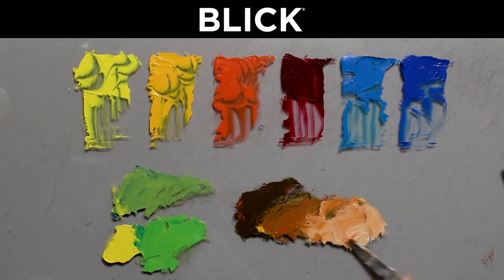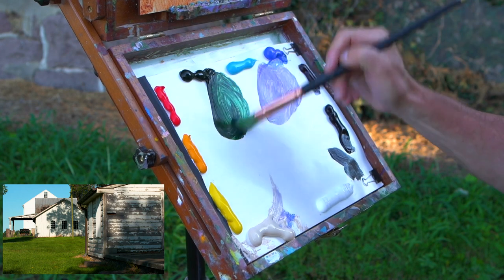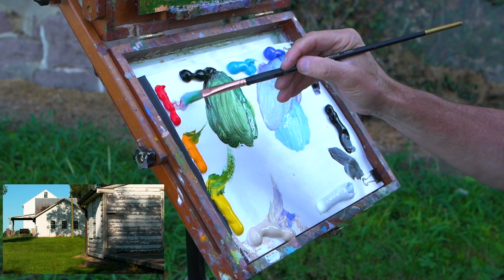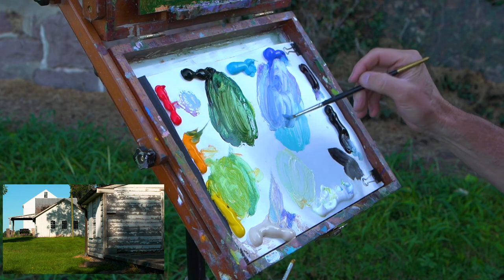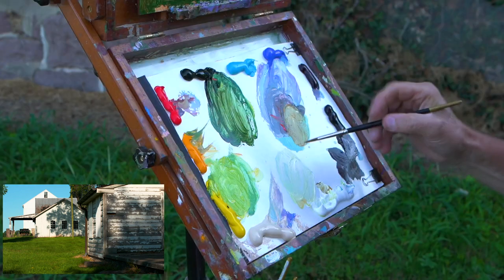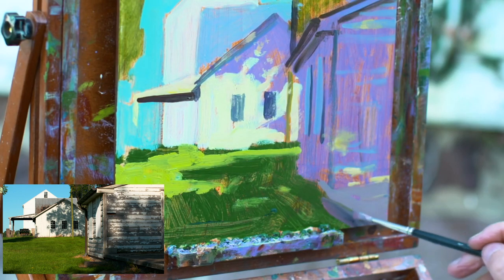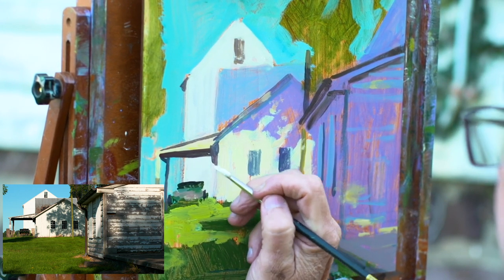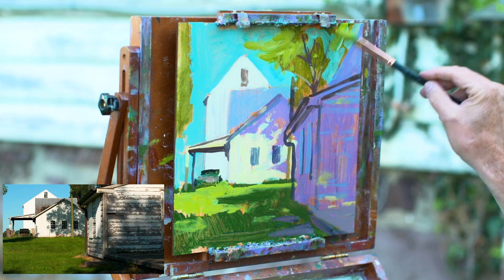Acrylic Plein Air Painting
Follow along as Joe demonstrates how to create a vivid plein air sketch using acrylic paints! Working from large to smaller shapes, learn how to focus on the details that establish the overall feeling of your scene. Capture the warmth of dappled sunshine on buildings and the landscape by layering colors to create shadow and contrast. Finally, learn tips and tricks for getting the most out of your brushes to effectively structure shapes.

As part of our BLICK Art Partners program, these artists, creators, and makers are known to live artfully and CreatewithBLICK! We’re proud to feature these working artists and their unmatched creativity and talent with their videos highlights and featured projects. Check them out!